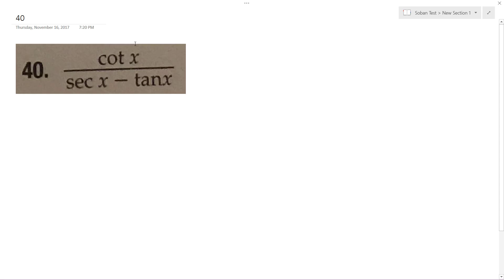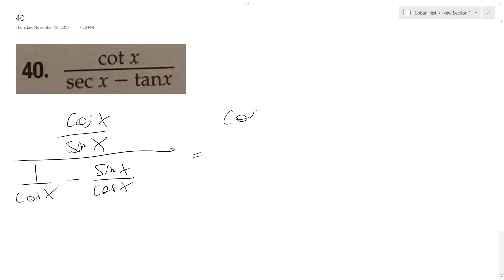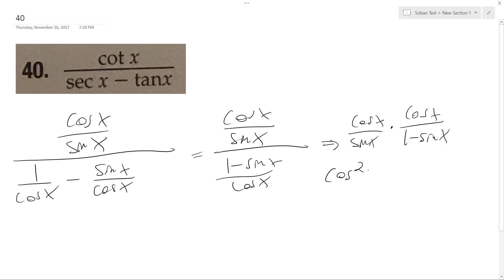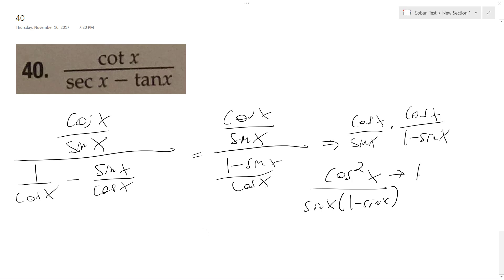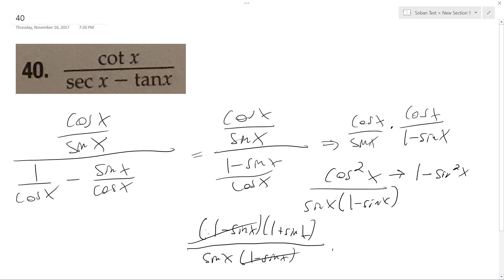cot x / (sec x - tan x) rewrite without fraction